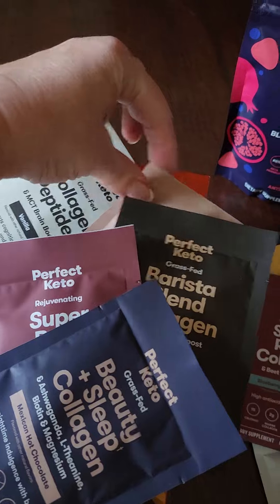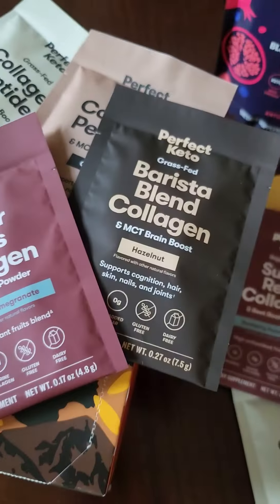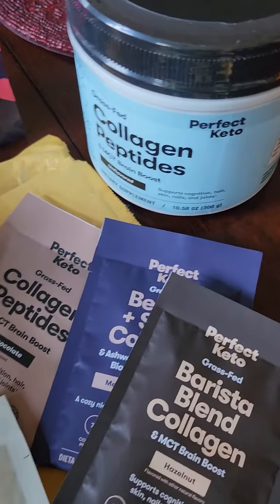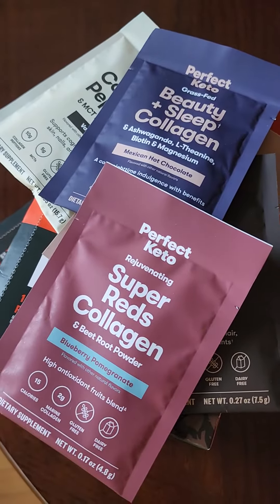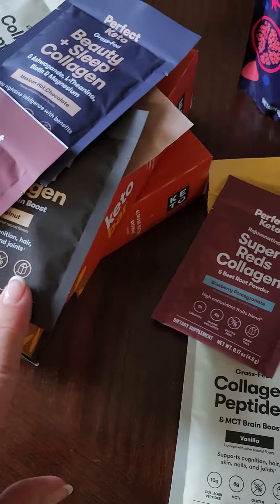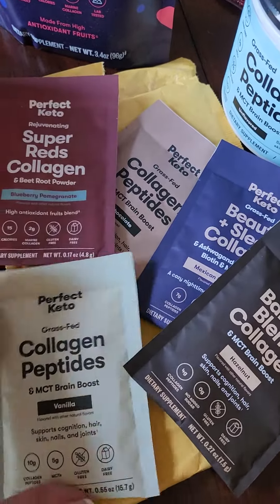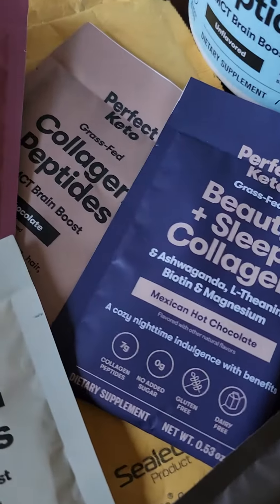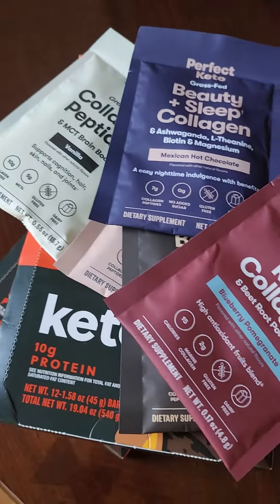FREE KETO SAMPLES 🧋🍹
(last day!) ⏰️ Get a free 5-flavor collagen sampler pack ☕️ including a sachet of the Blueberry Super Reds antioxidant blend I love! 🫐 🙌 Grab yours here: